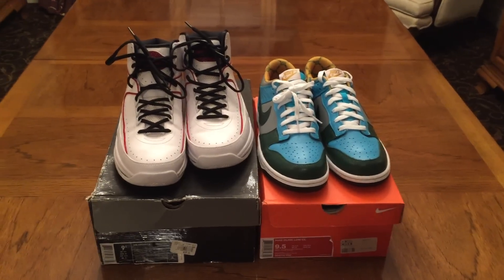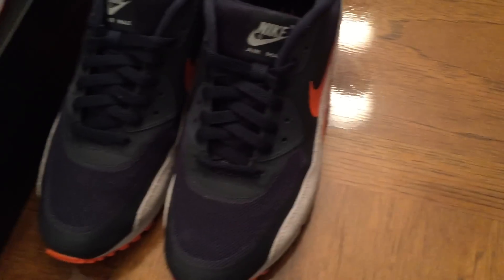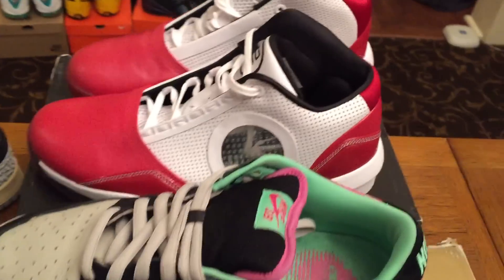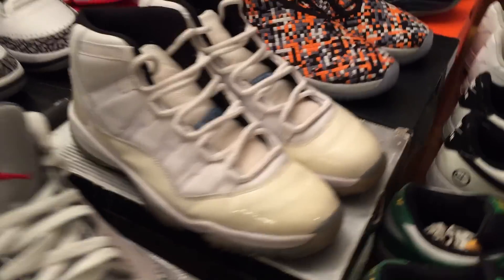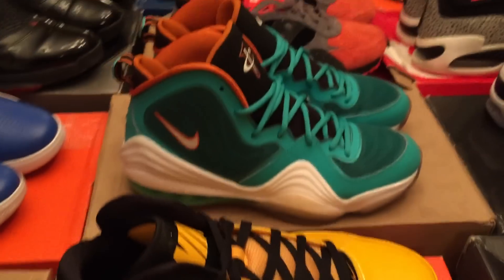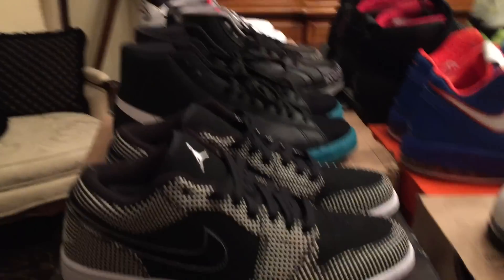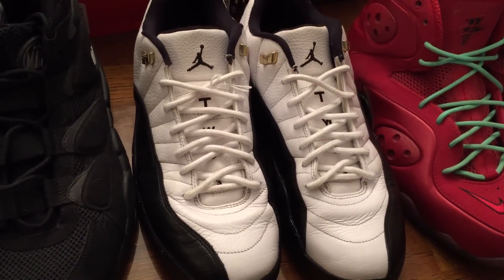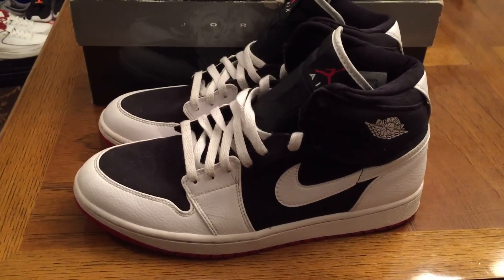For Sale Video. 50 pairs!! (sizes 9.5-12)